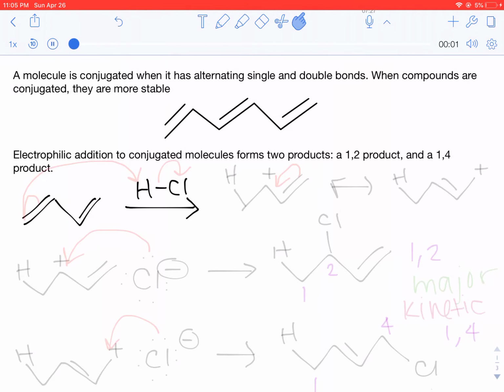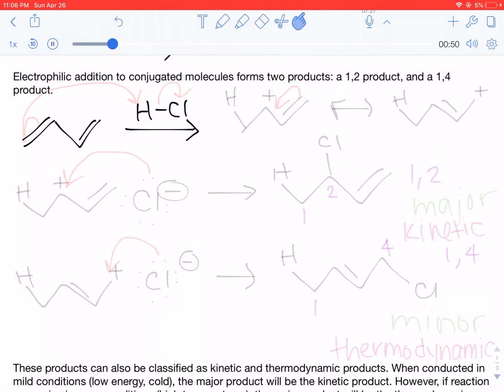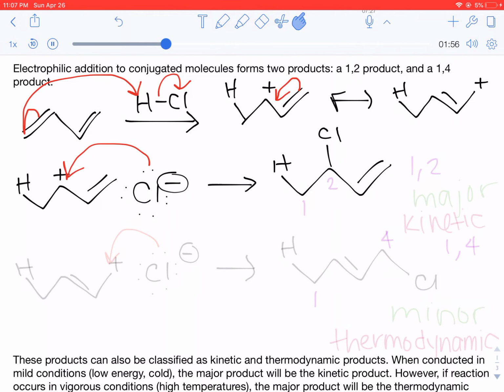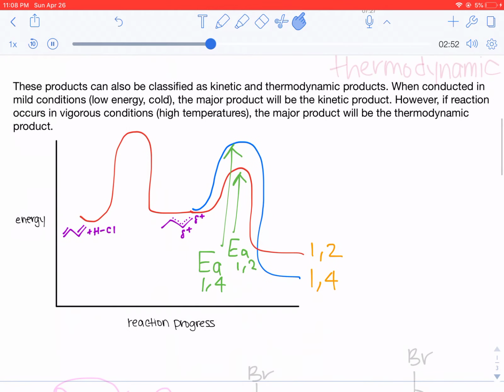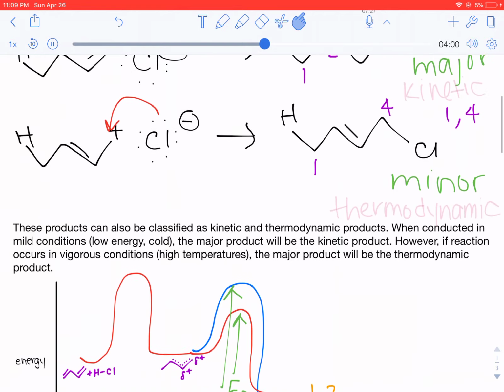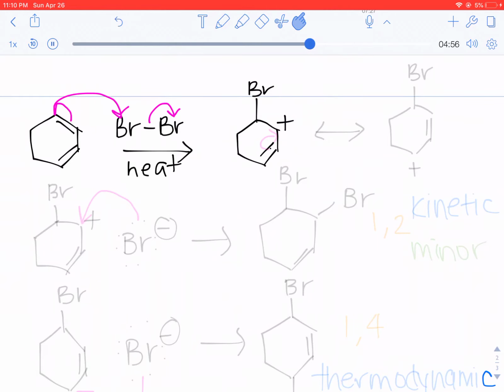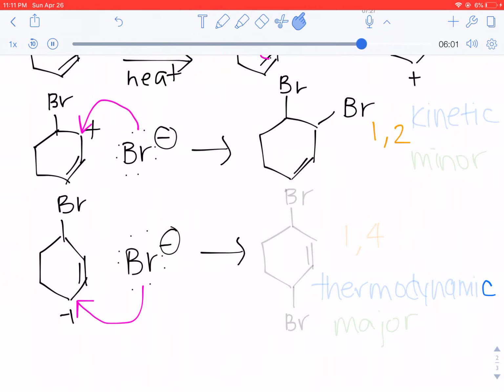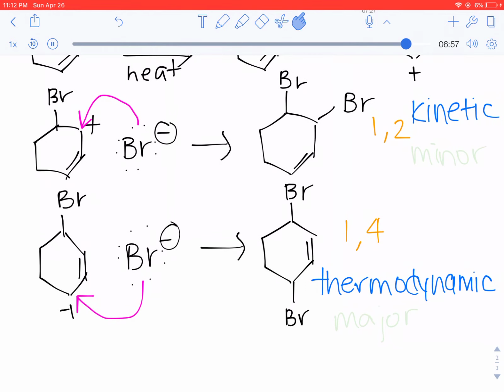Electrophilic addition to conjugated pi bonds, labeling major/minor, kinetic/thermodynamic products